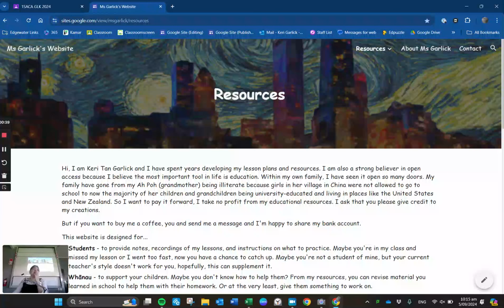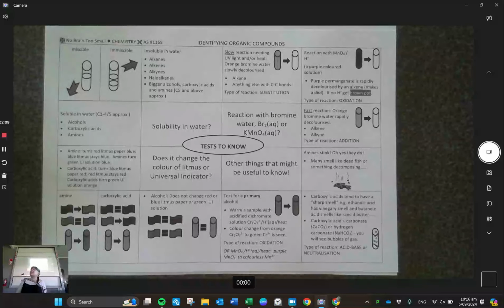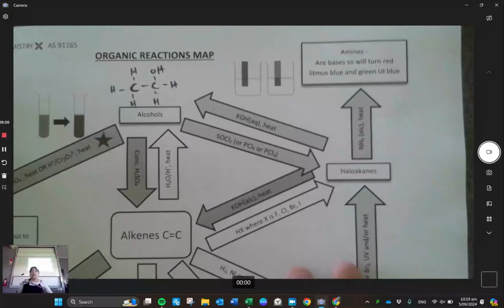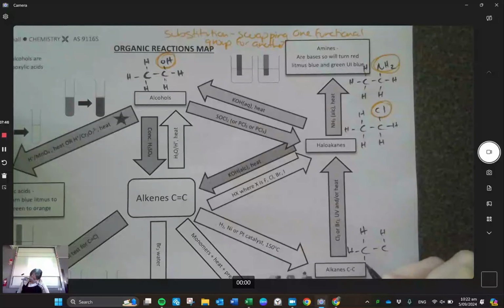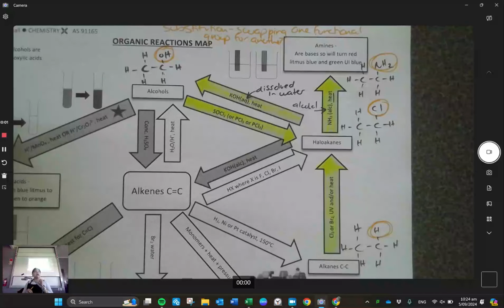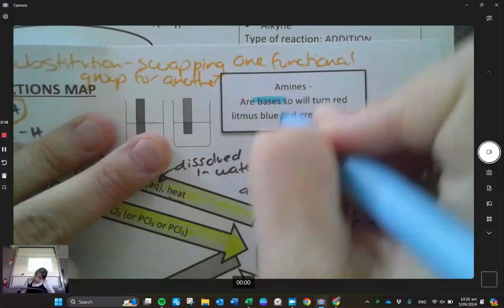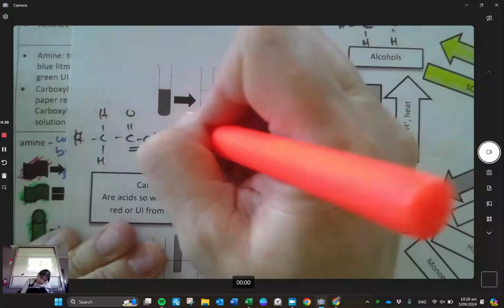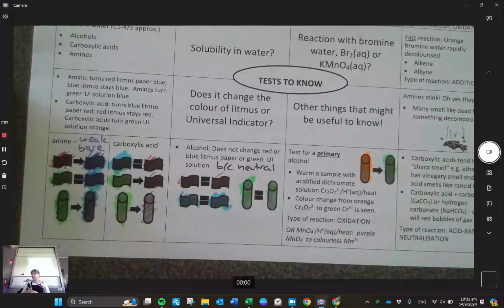6. Substitution and Oxidation Reactions